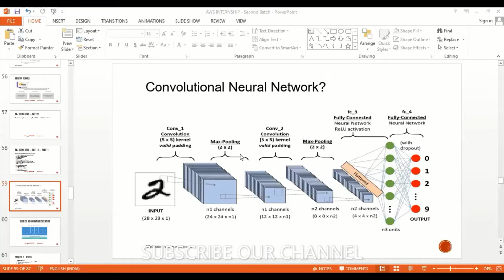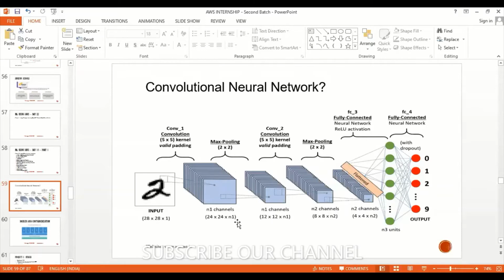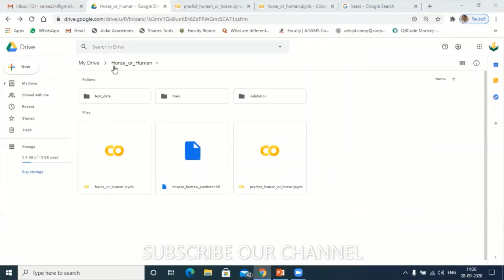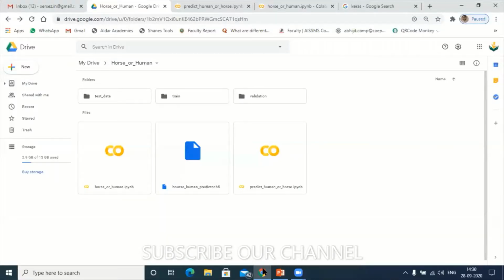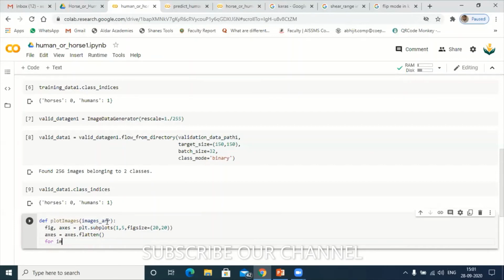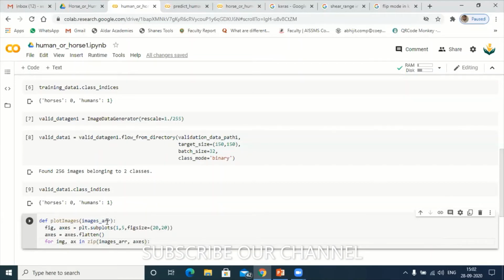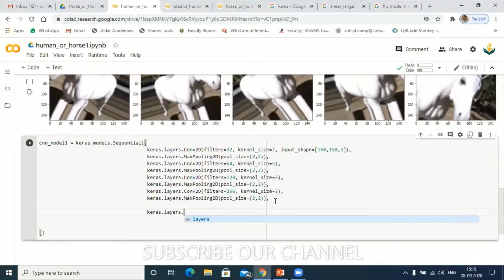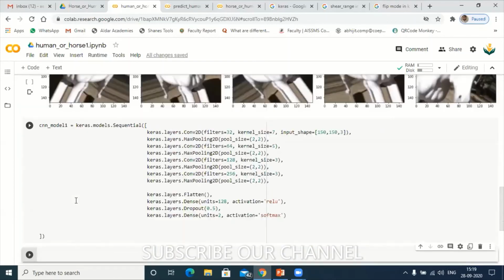Machine Learning Using AWS - BATCH 2 - Day 14 - Image Recognition using CNN - PART 1